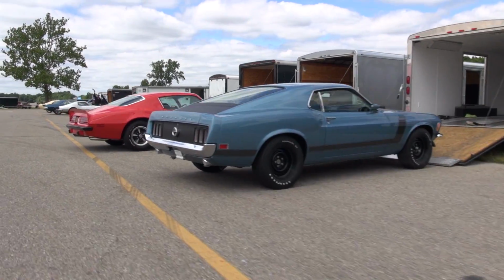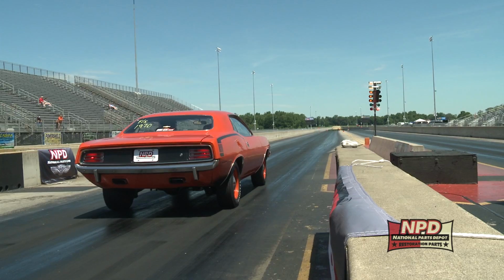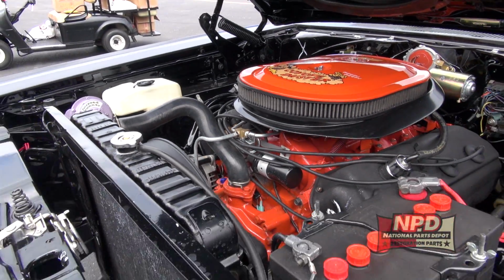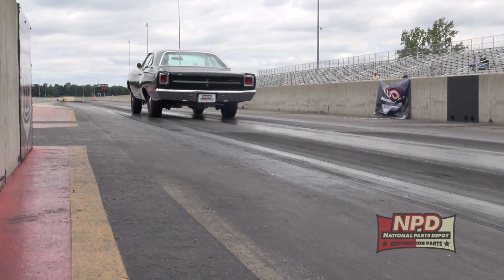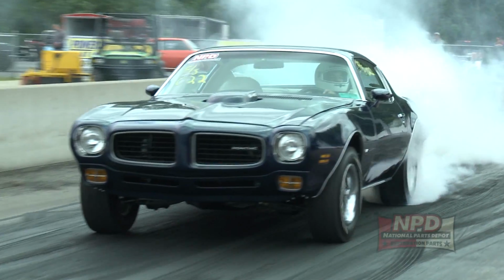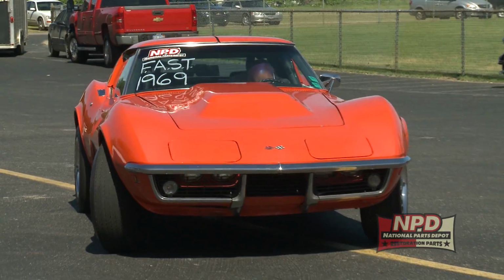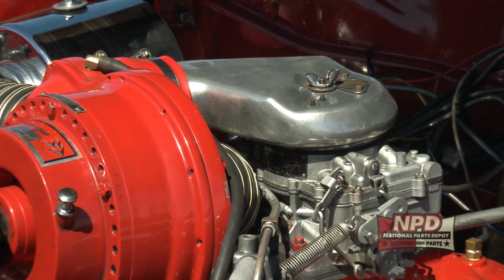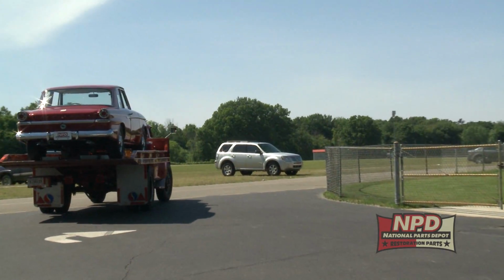2014 F.A.S.T. and Factory Stock Muscle Car Racing from US 131 Motorsports Park in Martin Michigan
Coverage of the F.A.S.T. (Factory Appearing Stock Tire) and Factory Stock Muscle Car Race. Sponsored by NPD, these cars appear and sound as they were delivered from the factory, but are capable of 9-10 second quarter-mile times in F.A.S.T. trim and 11-second times in Factory Stock, all on original-style tires!